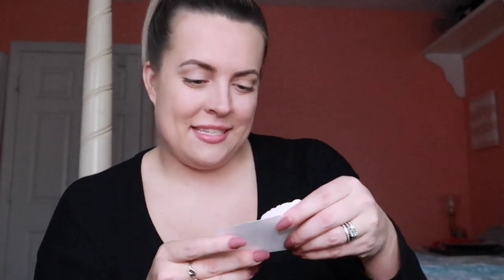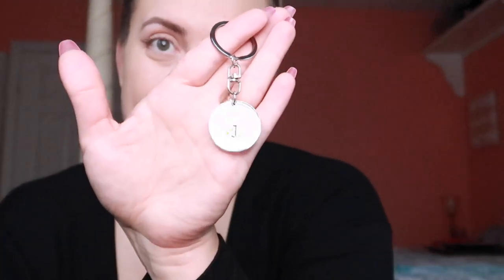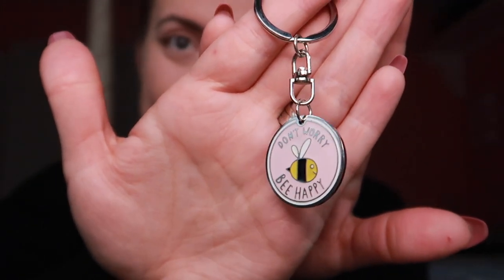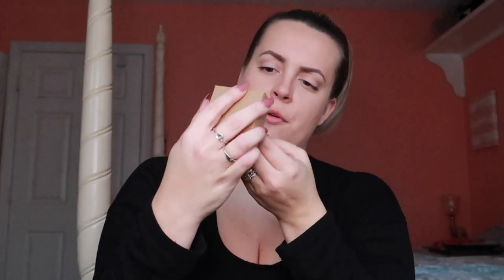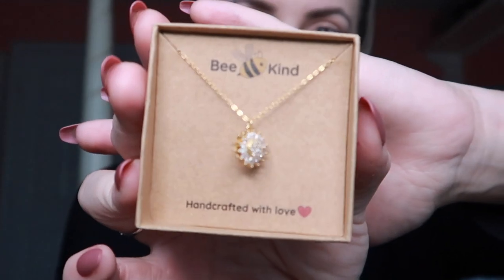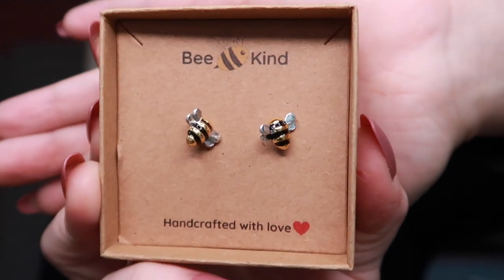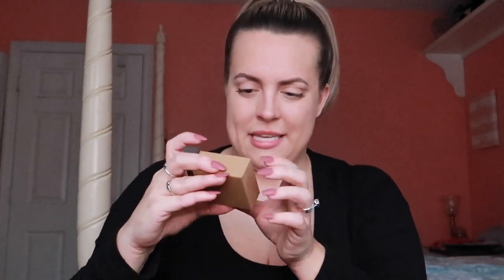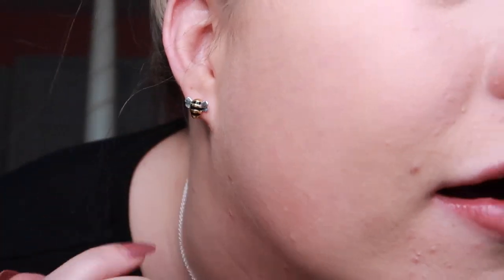Bee Kind Jewelry Unboxing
Bee Kind Shop was created with the mission to help protect bee colonies around the world. By partnering with Pollinator Partnership and other non-profit organizations, we are able to donate a portion of every purchase made on our website towards developing bee colonies and providing them with the best possible conditions.

Bee Kind is a proud partner of Bee Friendly Farming (BFF), a certification program from Pollinator Partnership working with farmers to help protect, preserve and promote pollinator health. BFF helps farmers incorporate affordable, simple, science-based guidelines, like offering nutrition and habitats for bees, and integrated pest management strategies. The program helps ensure the future of both pollinators and sustainable agriculture as it expands across North America and around the globe.